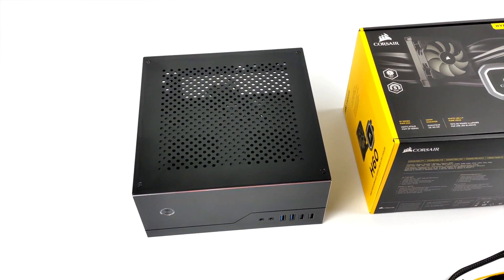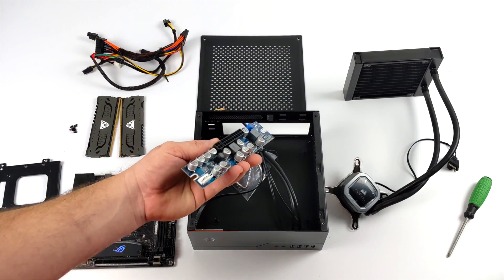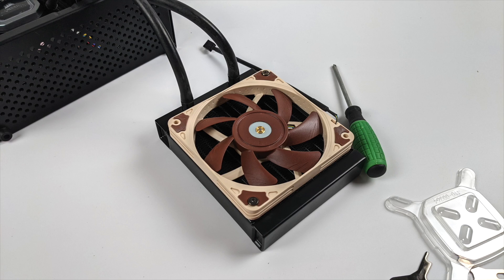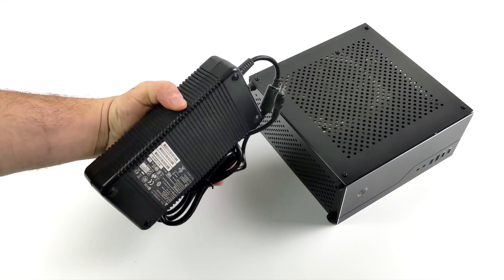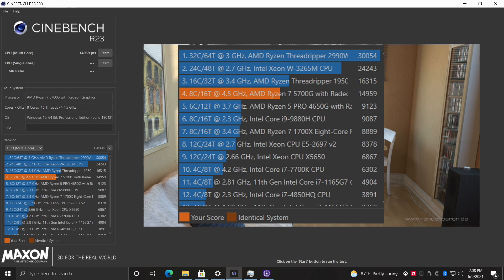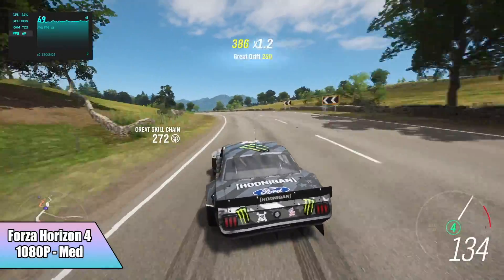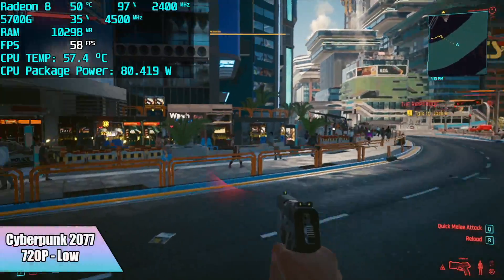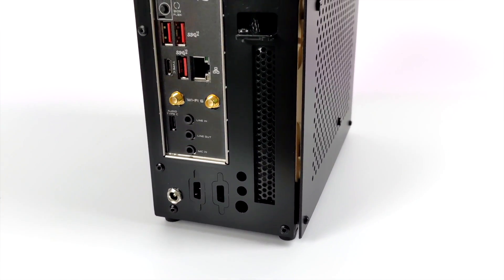Ultra Small Water Cooled Ryzen 7 5700G Gaming PC Build!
I built a Water-cooled super small form Ryzen 5700G Gaming PC and it actually turned out amazing!
In this video, we put together a Tiny Liquid-cooled No Video card needed gaming PC using the all-new Ryzen 7 5700G APU We even overclock the 5700G to 4.5GHz on all 8 Cores and Overclock the built-in Radeon 8 to 2400MHz for an extra boost in performance!
This was a pain to put together but I personally think it turned out great!
After the built is complete we run some benchmarks on the 5700G and test out some PC games to see how well this water-cooled mini PC performs!

Ryzen 7 5700G
Alternative 5600G

ROG Strix B550 Mini ITX
Alternative Motherboard ASRock B550M

Corsair H60 AIO

3600MHz RAM

4400MHz Ram

Goodisory SR01 Mini ITX Case

512GB nVME SSD
1TB nVME SSD

300W Pico PSU

00:00-Intro
00:10-Overview
00:39-Parts Used In Build
02:22-Build
05:552-Specs, WIndows 10 pro
06:47-Benchmarks
07:37-Gensin Impact
07:59-COD Warzone
08:26-Forza Horizon 4
08:51-GTA5
09:24-CS GO
09:47-Overwatch
10:14-Fortnite
10:32-Cyberpunk 2077
10:57-Power Consumption
11:28-CPU Temps

ETAPRIME
12520 Capital Blvd Ste 401 Number 108